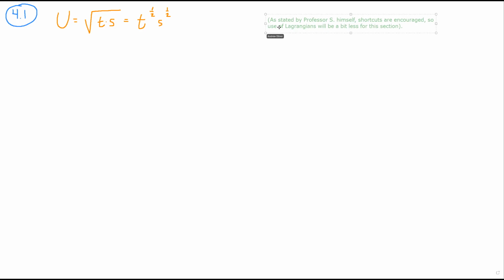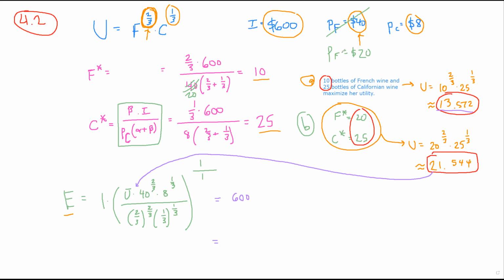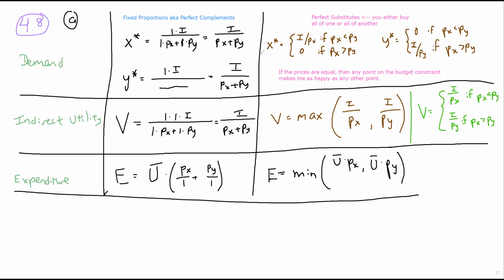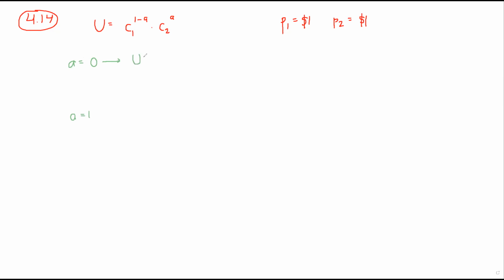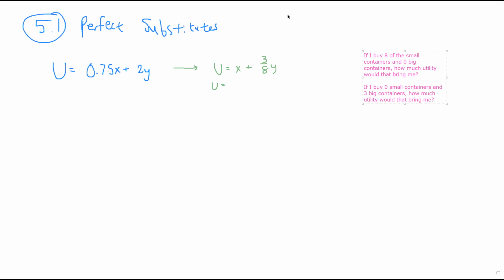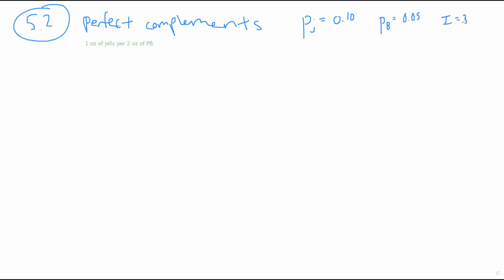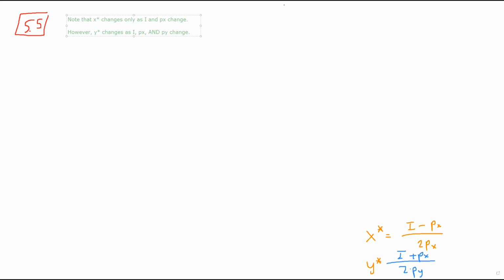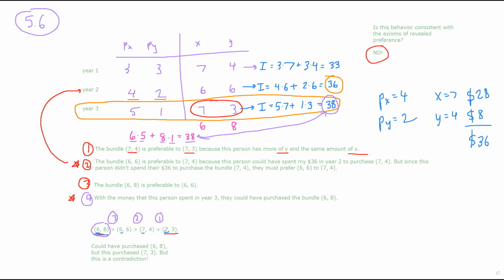ECO420K HW 2 Review Session (Stinchcombe) Part 2